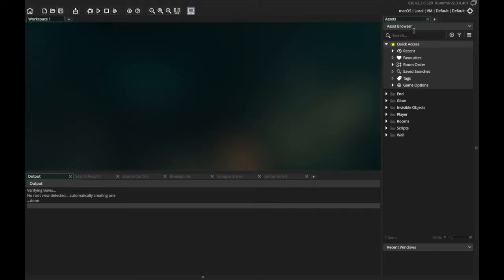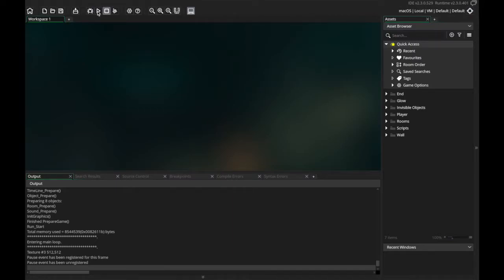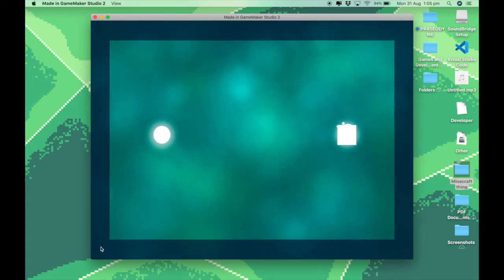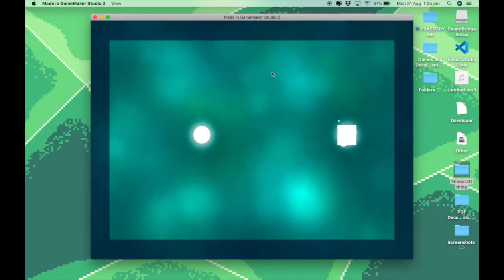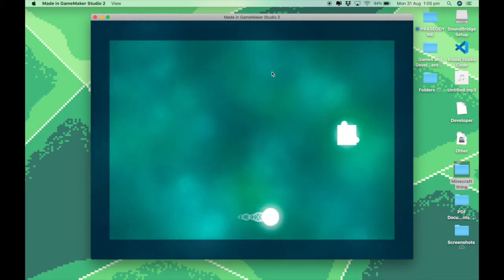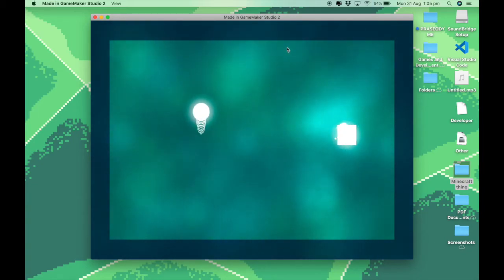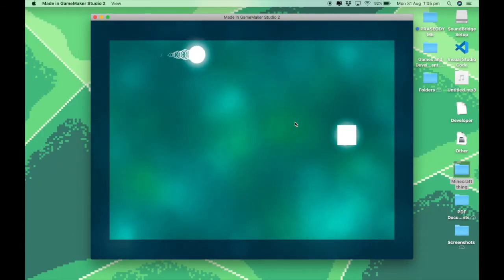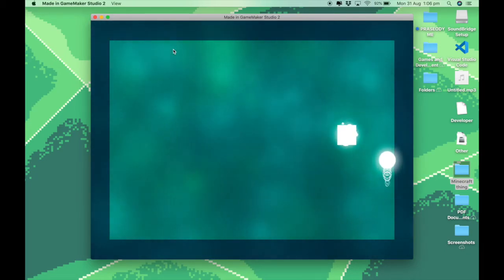My First Video - Devlog #1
This is my first ever video on this channel! It's also a devlog for a game I'm working on. Current name (Obviously WIP): Globble. Of course, there isn't much yet, but I think the idea has potential, so I'll carry it through. That's all!